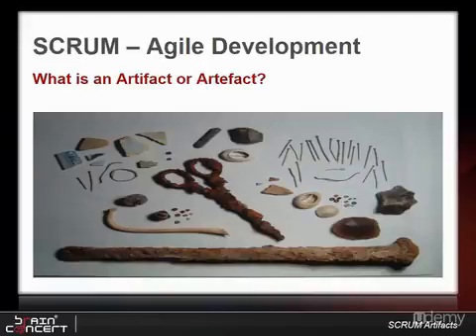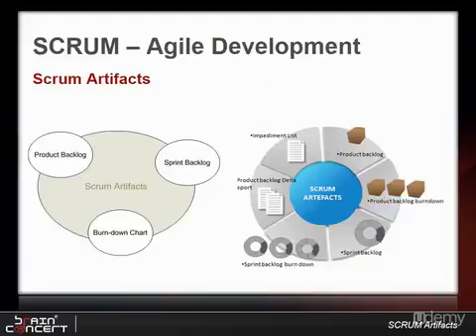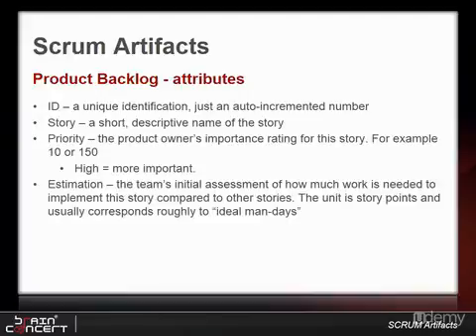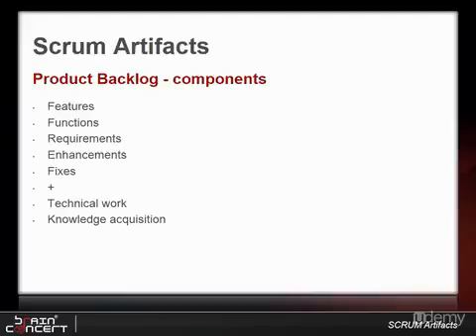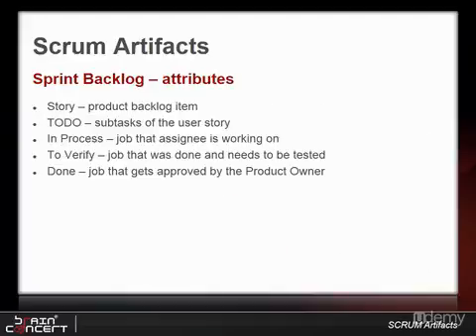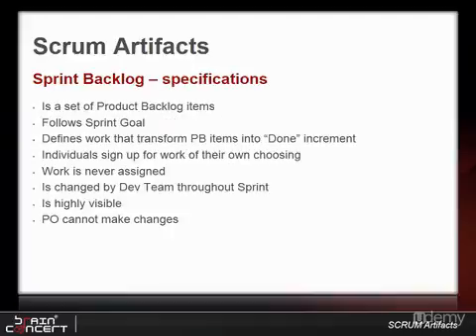04 SCRUM Artifacts